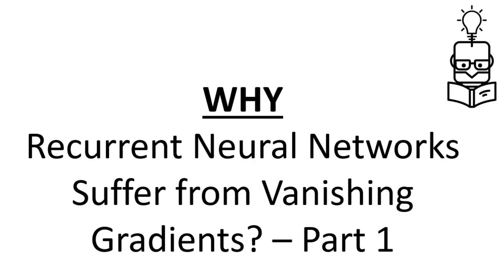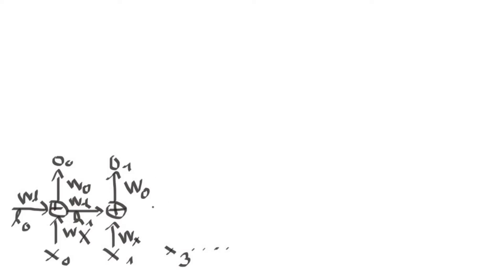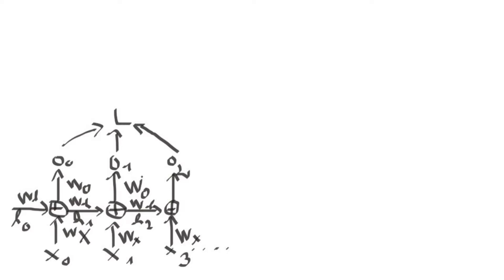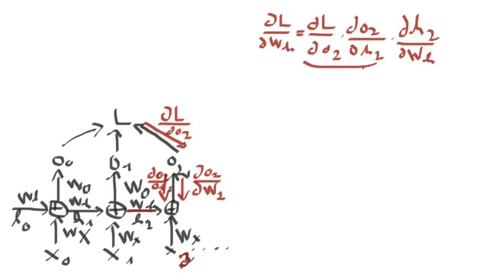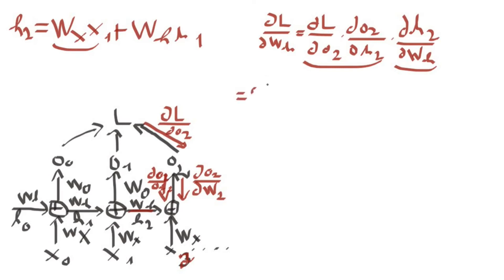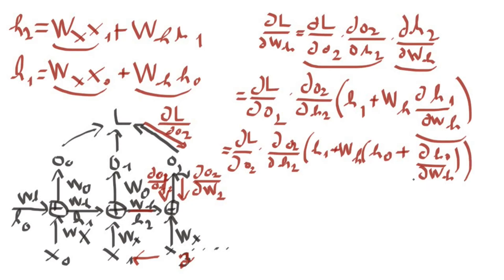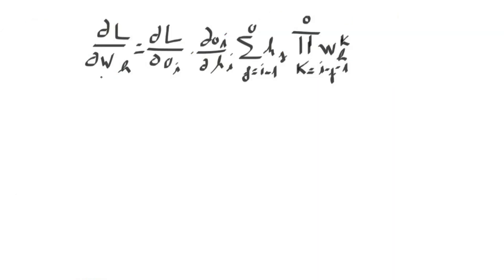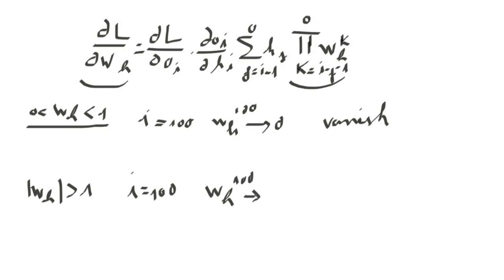Why Recurrent Neural Networks Suffer from Vanishing Gradients - Part 1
In this video I try to explain where the problem of vanishing gradients comes from in Recurrent Neural Networks (RNNs).

*Contents*
00:00 - Intro
00:31 - RNN Forward Pass
10:12 - Backpropagation through time
12:40 - Outro

► Bitcoin (BTC): 3C6Pkzyb5CjAUYrJxmpCaaNPVRgRVxxyTq
► Ethereum (ETH): 0x9Ac4eB94386C3e02b96599C05B7a8C71773c9281
► Cardano (ADA): addr1v95rfxlslfzkvd8sr3exkh7st4qmgj4ywf5zcaxgqgdyunsj5juw5
► Tether (USDT): 0xeC261d9b2EE4B6997a6a424067af165BAA4afE1a